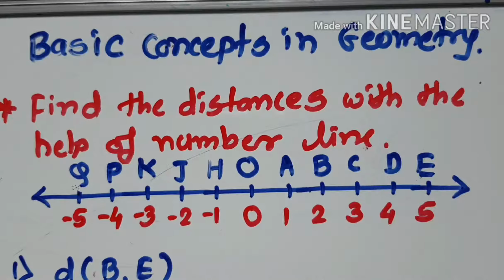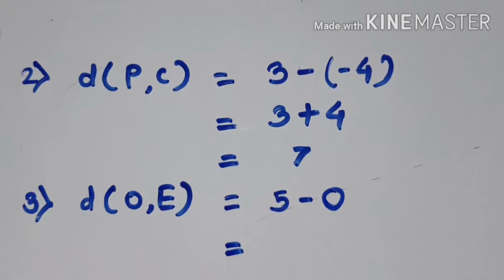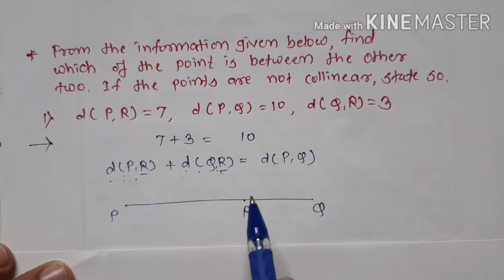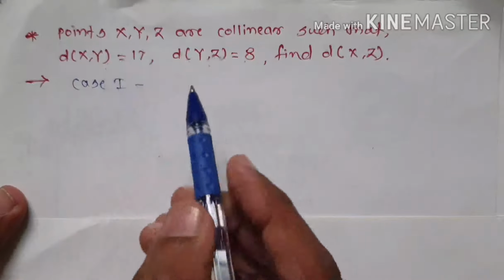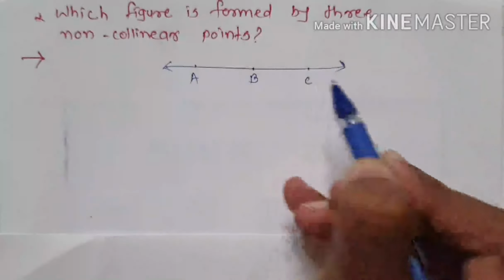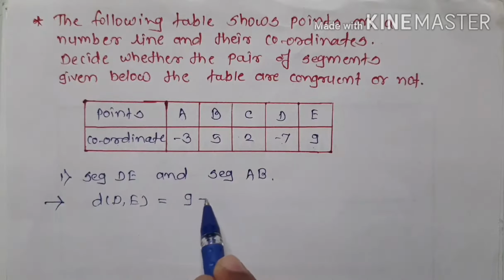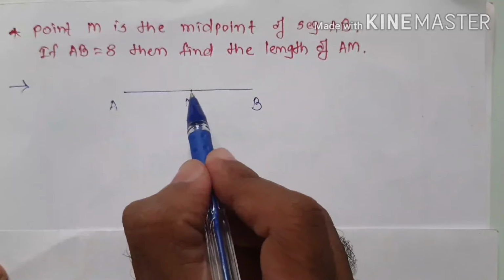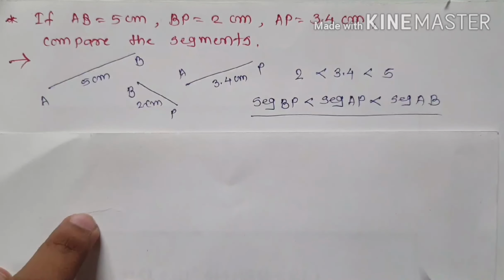Basic concepts in Geometry- part 2 - std 9th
रयत ऑलिम्पियाड